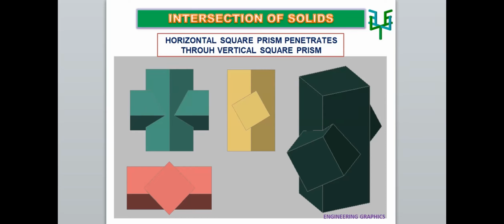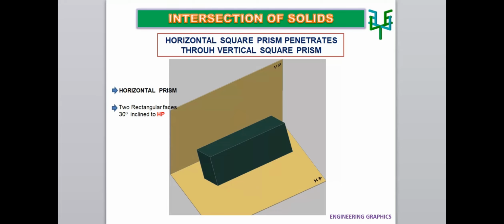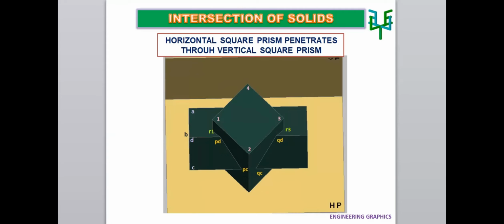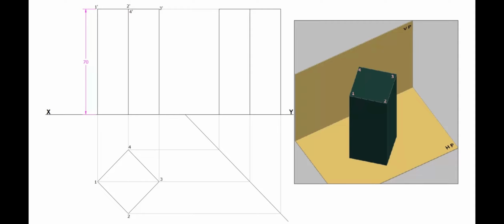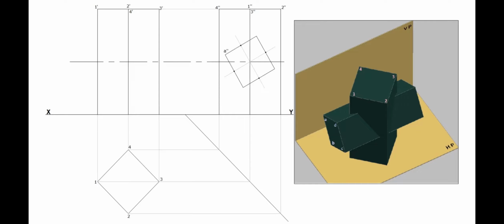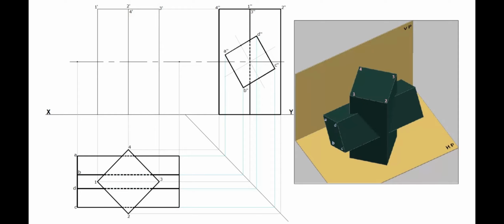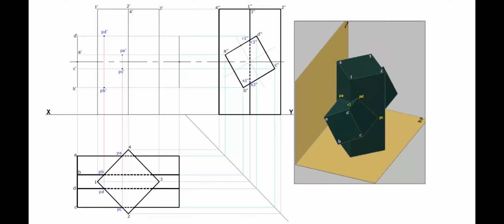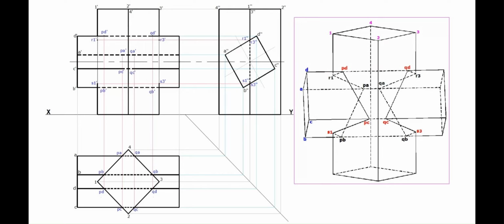Intersection of Solids (Problem-3)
This video explains Intersection of Prisms - a Horizontal Square Prism penetrates through a Vertical square prism. Rectangular faces of Vertical prism are equally inclined to VP. Two Rectangular faces of horizontal prism are 30 degrees inclined to HP.